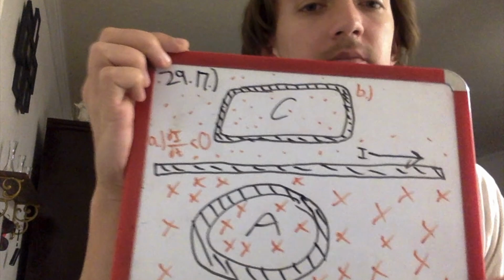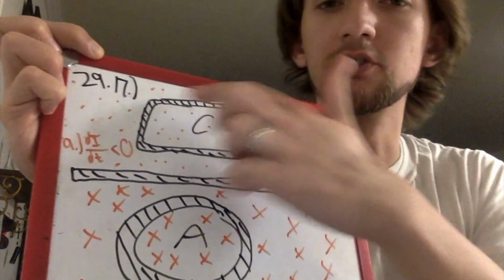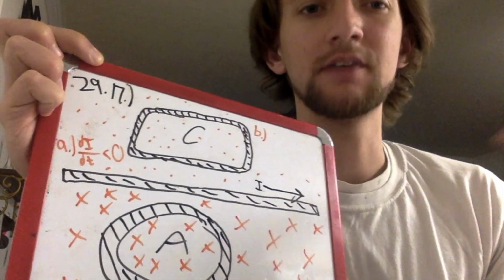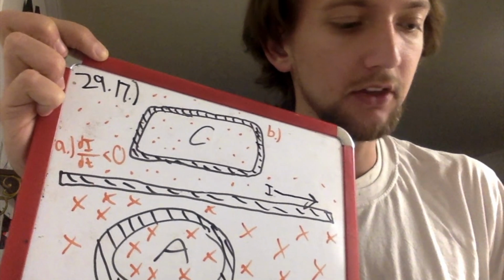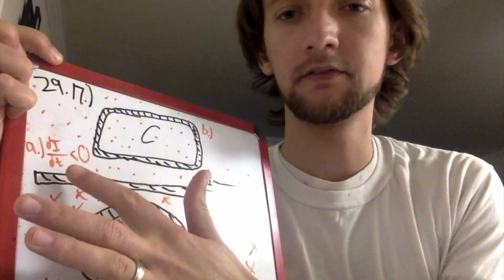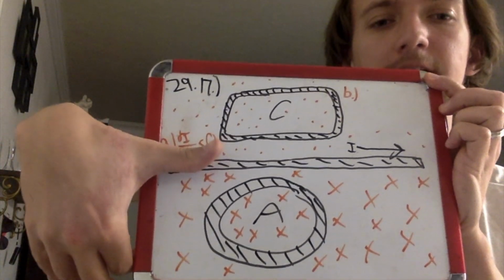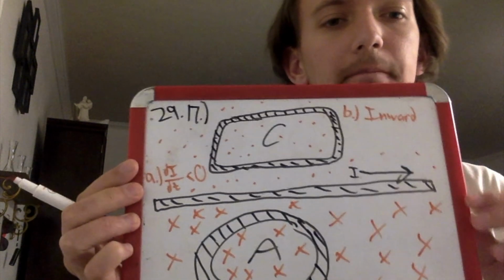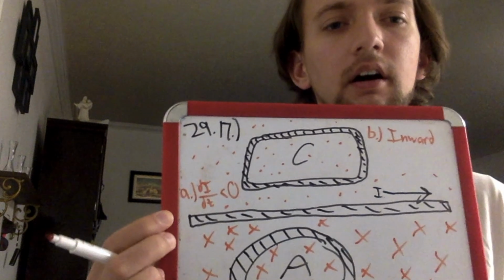PHYS 29 17